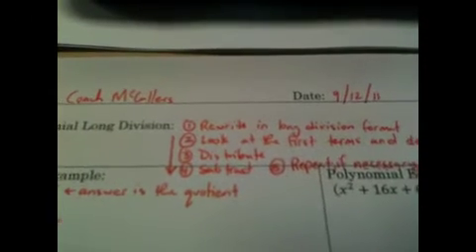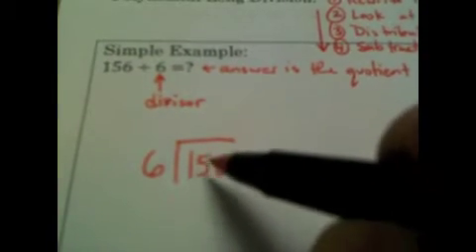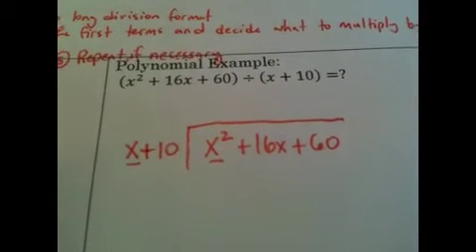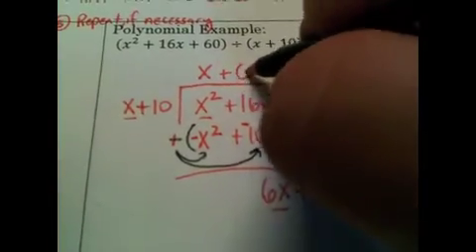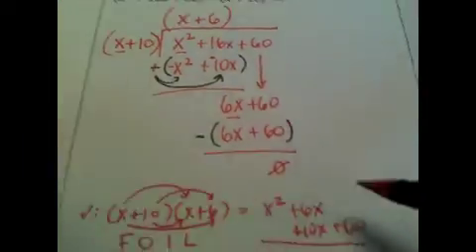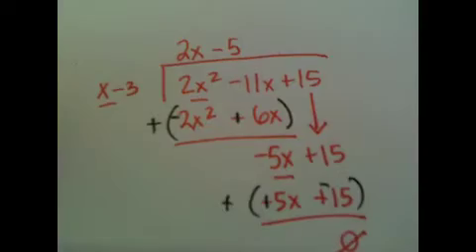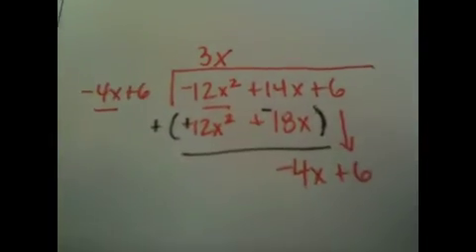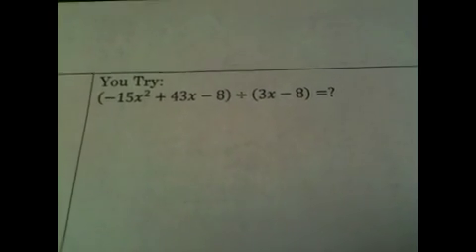M1.13 - Polynomial Long Division Part 1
Polynomial Long Division Part 1